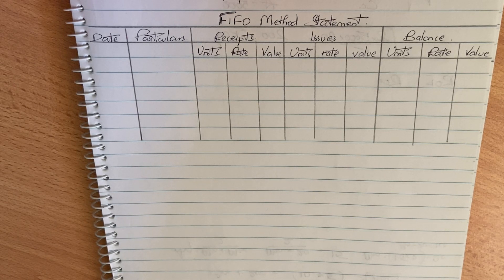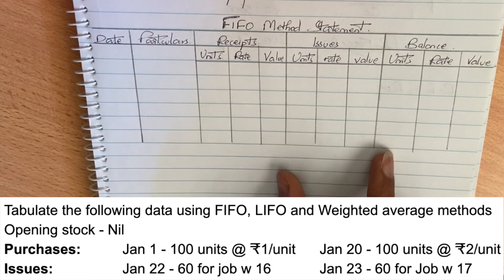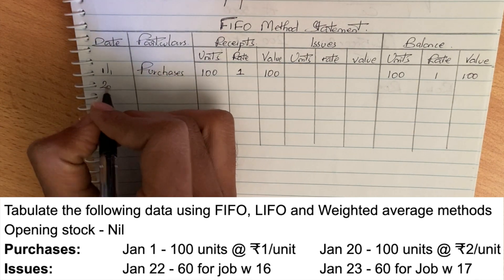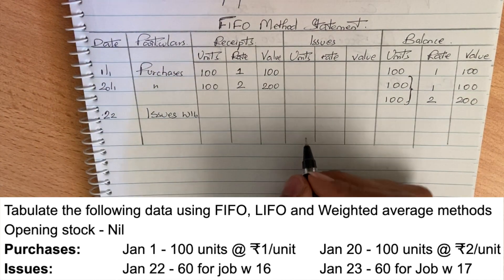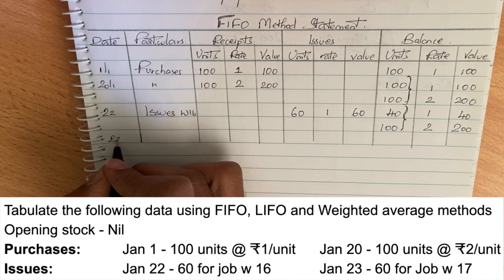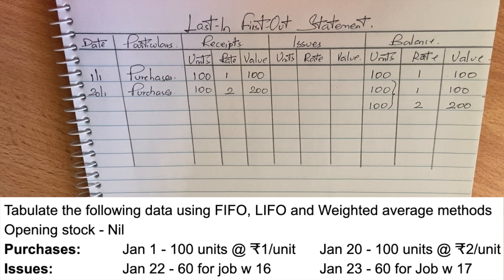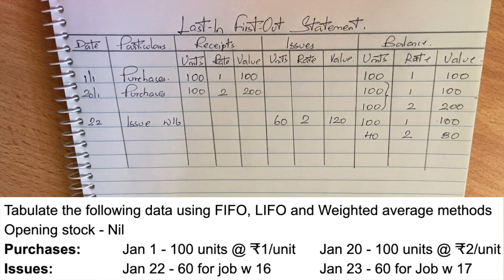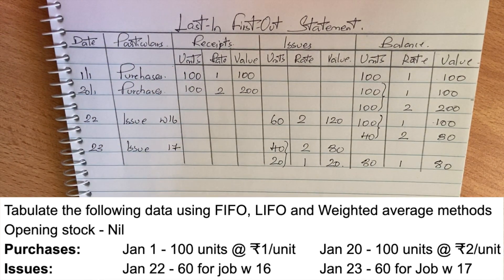FIFO LIFO Weighted average valuation of inventory problem | Kannada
First-in First-Out (FIFO) Last-in first-out (LIFO) and weighted average method problem solved. Make sure you watch intro to material costing video to understand the concepts first before attempting the problems.
For Bcom, BBA, Chartered Accountancy Intermediate (IPCC) and other similar courses

Good Luck ! You rock !!